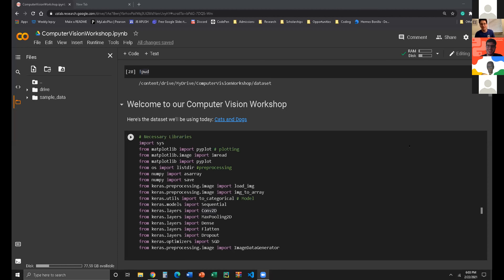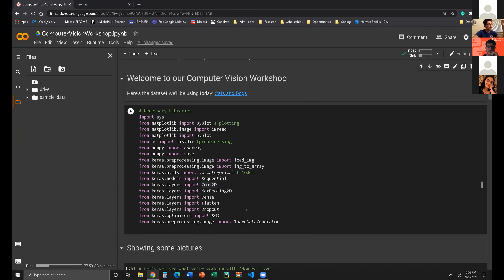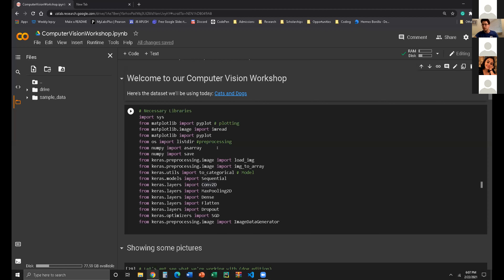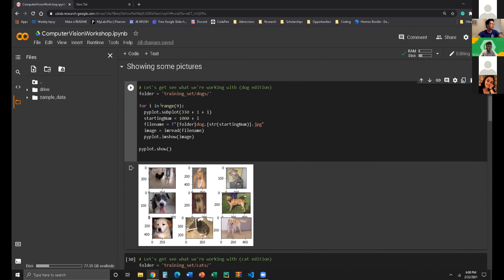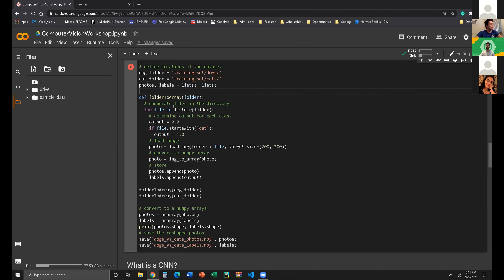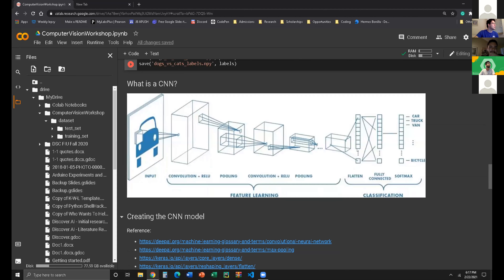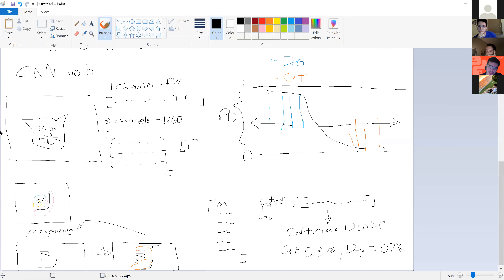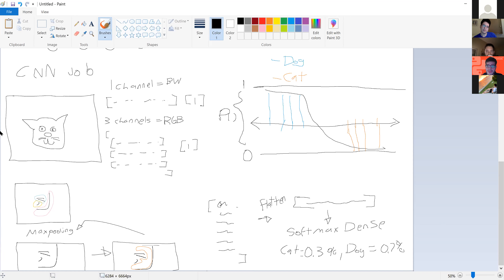DSC FIU AI/ML Developer Community - Convolutional Neural Networks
DSC FIU AI Dev Community Meeting - 2/22/21

In this meeting, David and Hermes broke down how Convolutional Neural Networks work and explained each step.

Make sure to join us on our channels here!